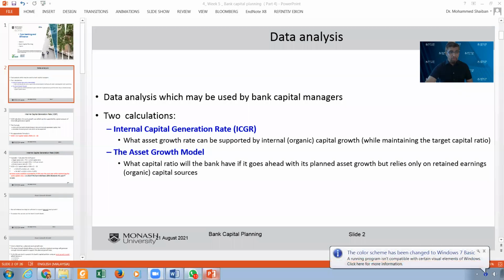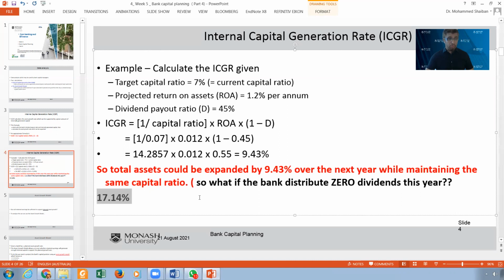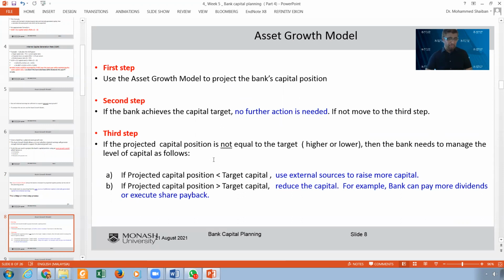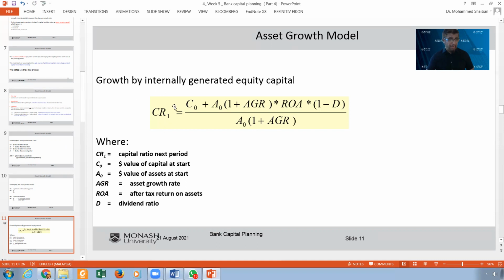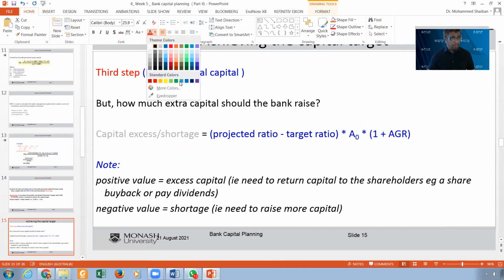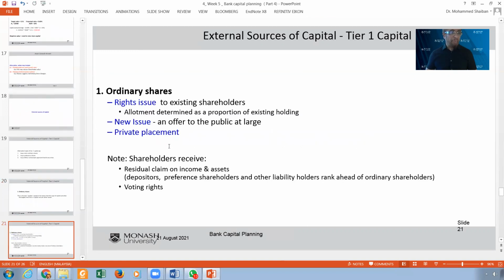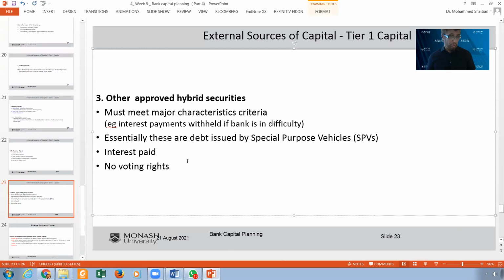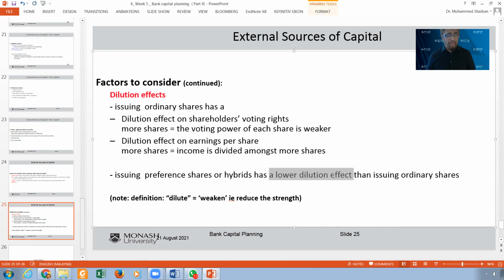Bank capital part 4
This part deals with two models for capital planning